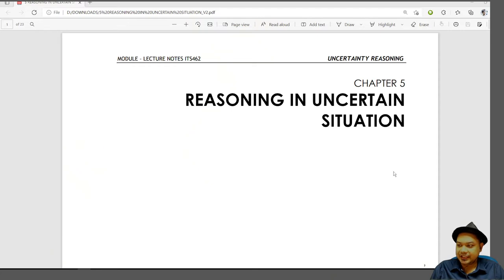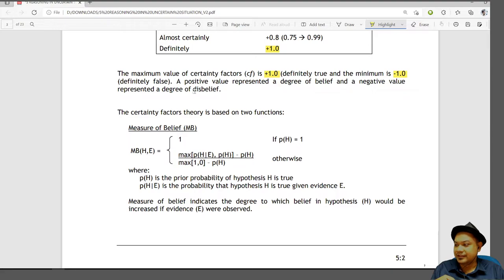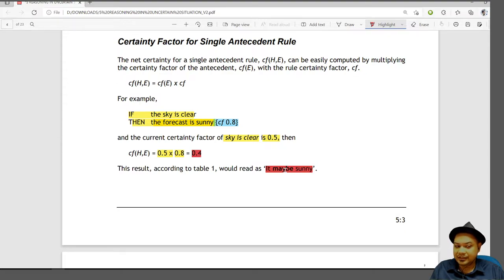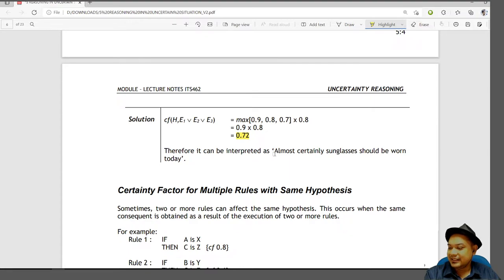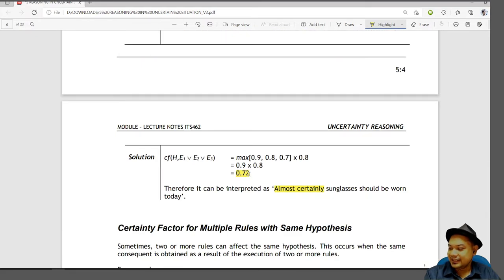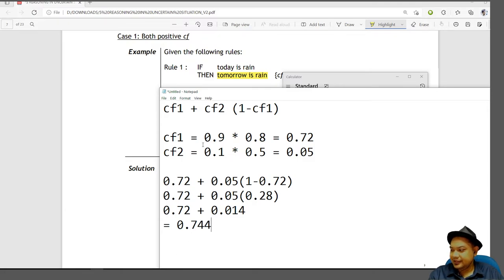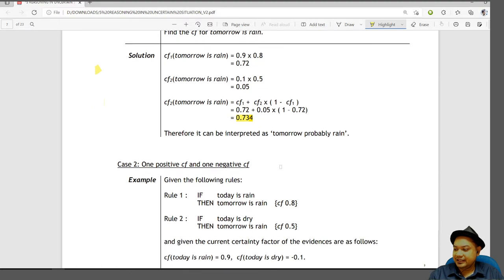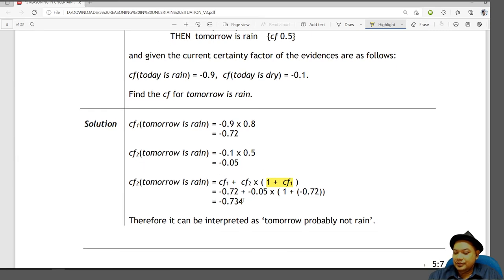Topic 5: Reasoning in Uncertain Situation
ITS462, ISP542

A short introduction on Reasoning in Uncertain Situation.